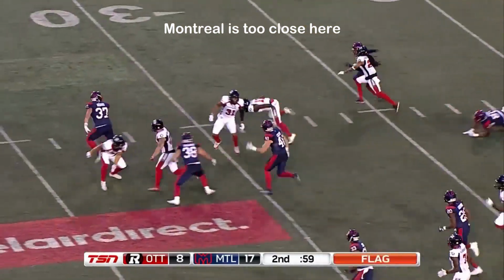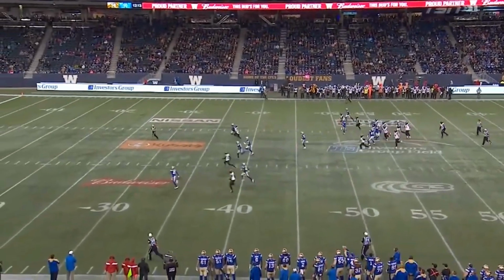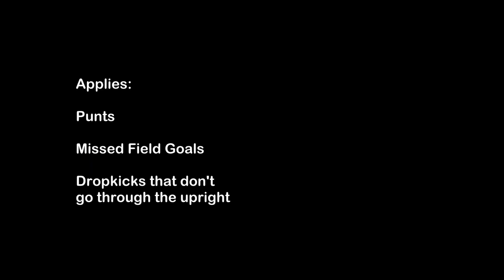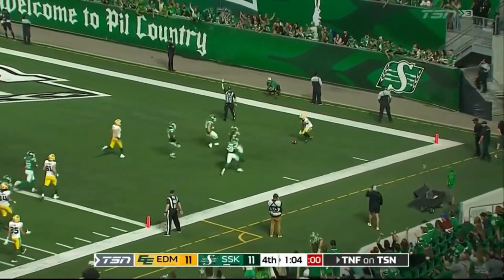CFL No Yards + Onside Recoveries Explained